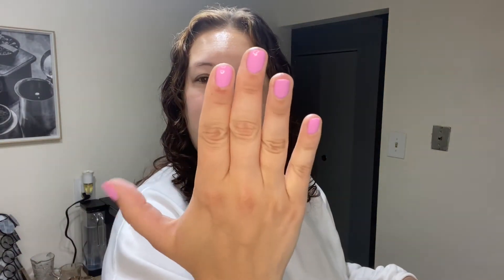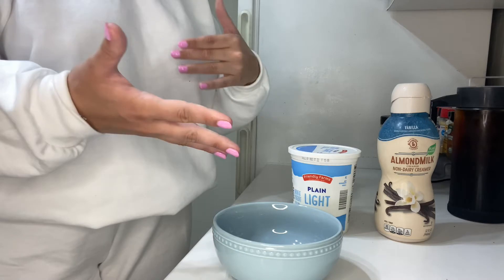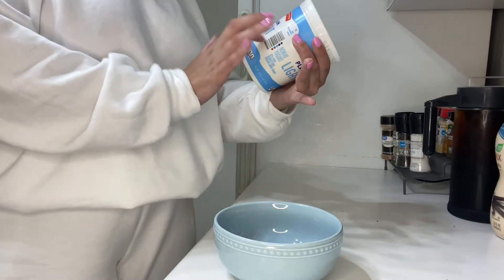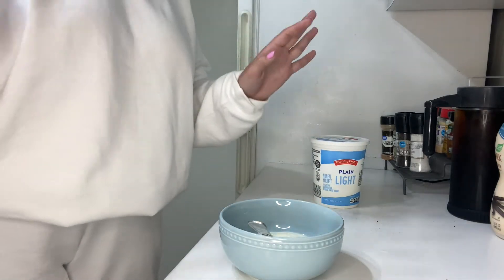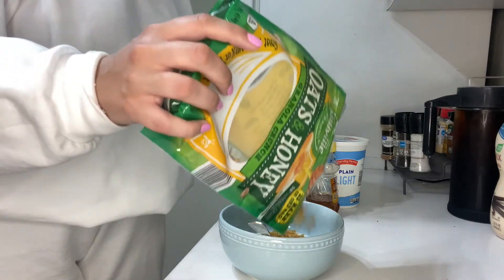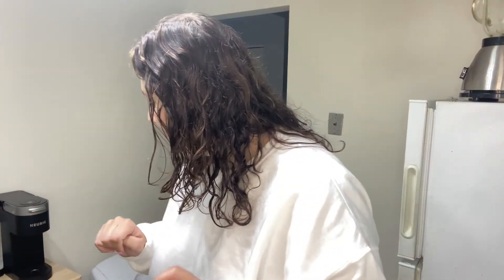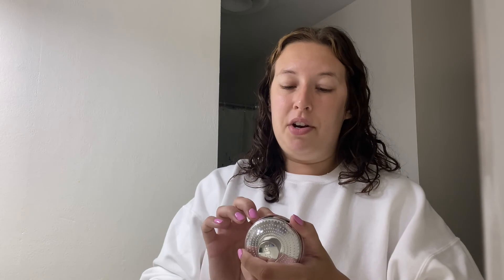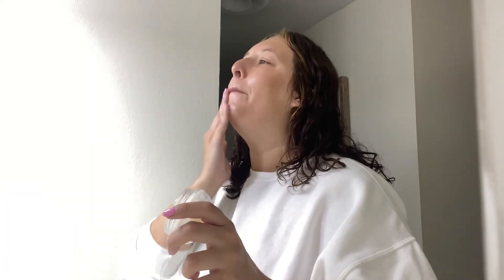CHATTY WORK FROM HOME MORNING ROUTINE | go to breakfast, trying new coffee, skincare routine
I had all intentions of this an aesthetic morning routine but this Seattle coffee makes me chatty!

xoxo,

Emily Marie Grace